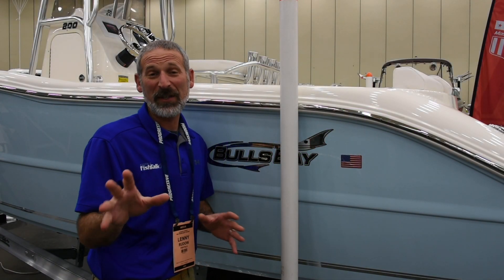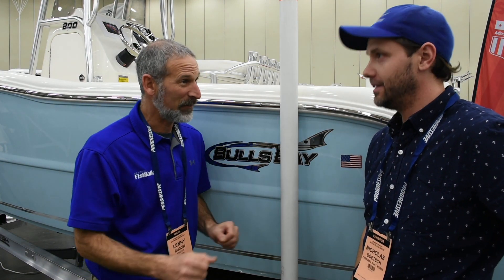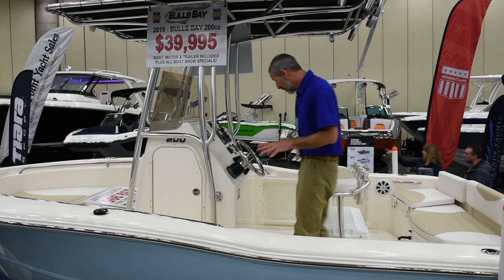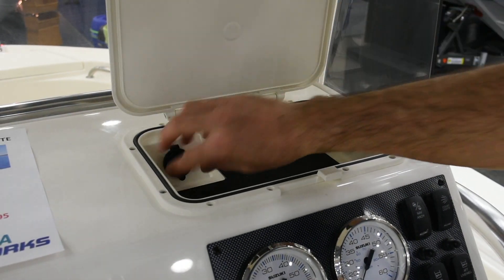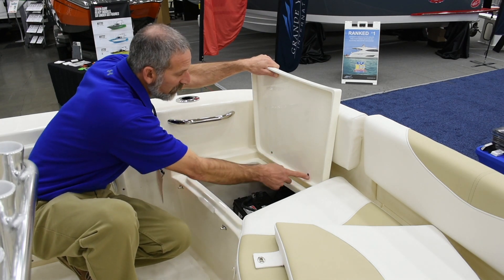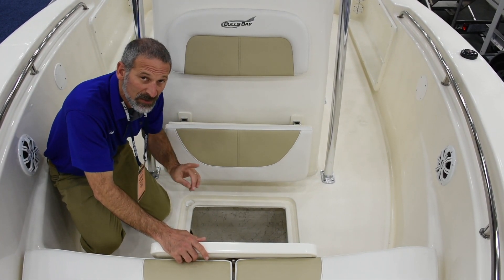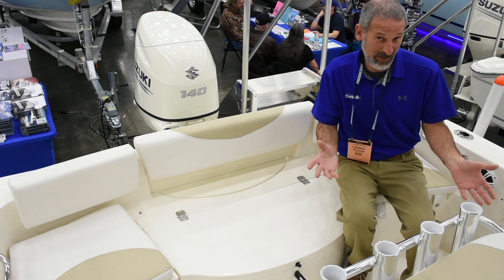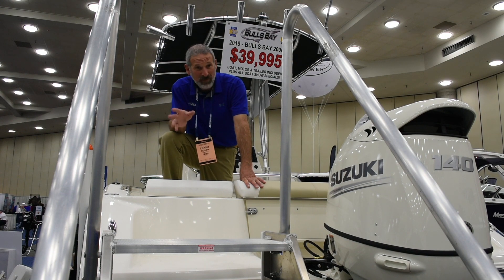Bulls Bay 200CC Center Console Fishing Boat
While at the 2019 Baltimore Boat Show, Lenny Rudow stopped by the Pasadena Boatworks exhibit to take a closer look at the Bulls Bay 200CC Center Console Fishing Boat.